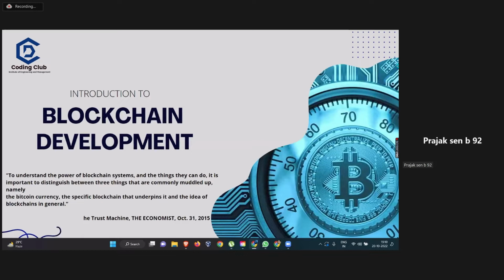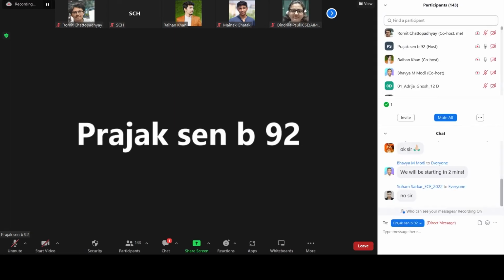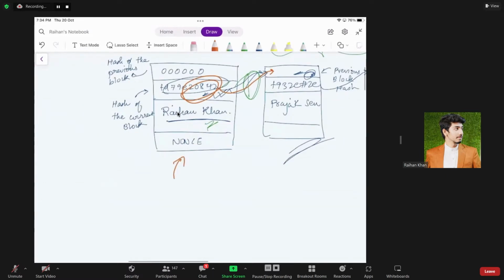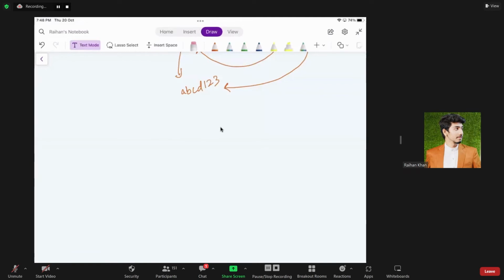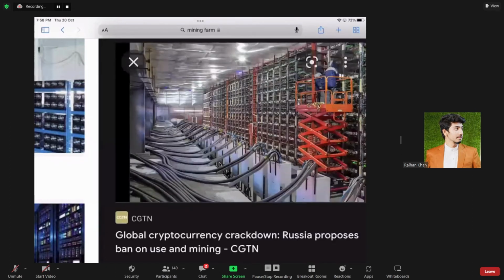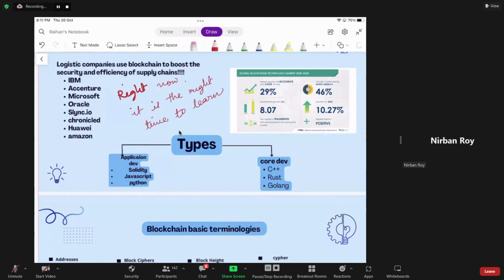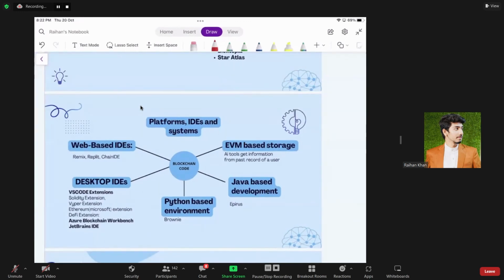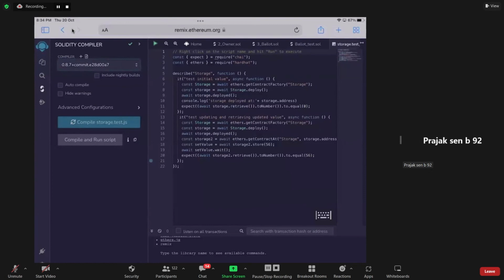IEMCC: Introduction to Blockchain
IEM Coding Club presents an informative session on Blockchain to help us discover this domain of technology.

Blockchain is a shared, immutable ledger that facilitates the process of recording transactions and tracking assets in a business network whereas 'Ethereum' is a decentralized blockchain platform that establishes a peer-to-peer network that securely executes and verifies application code, called smart contracts.

If you have any queries, comment your doubts!